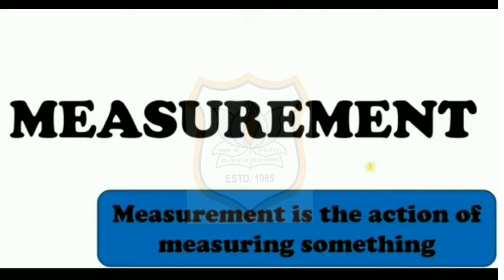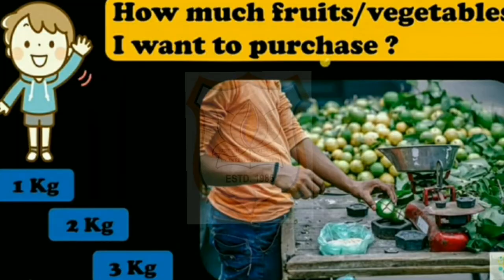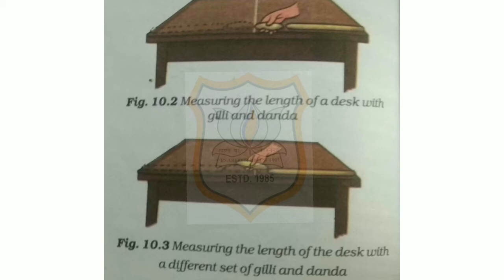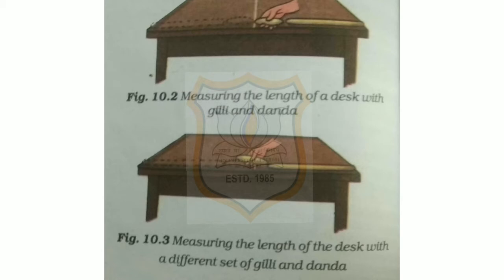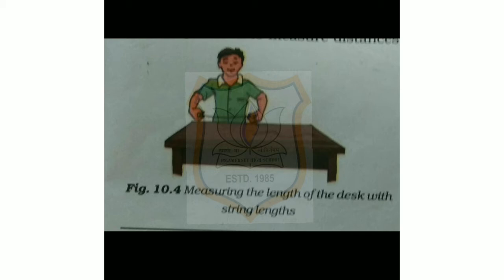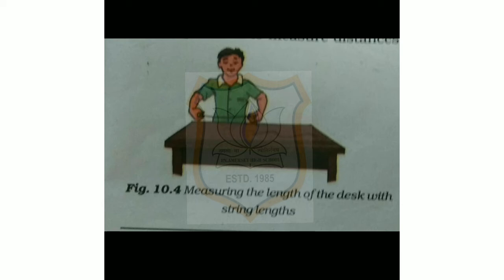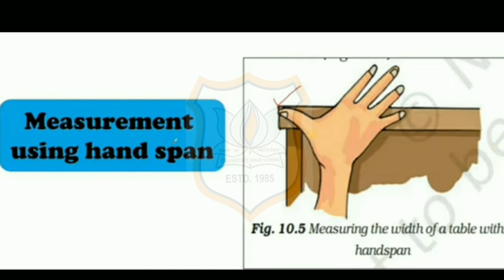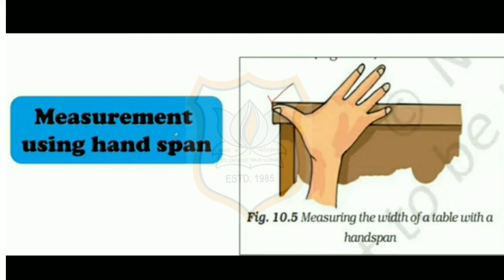Std VI science CH 10